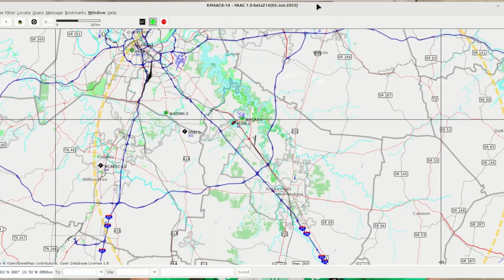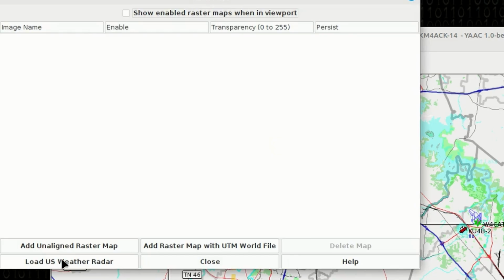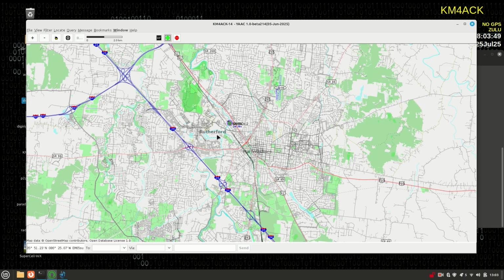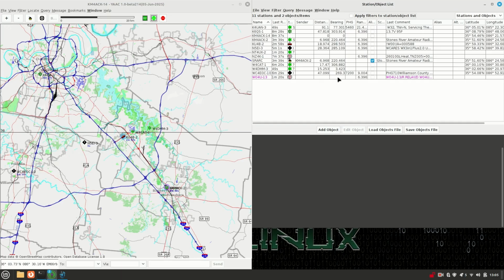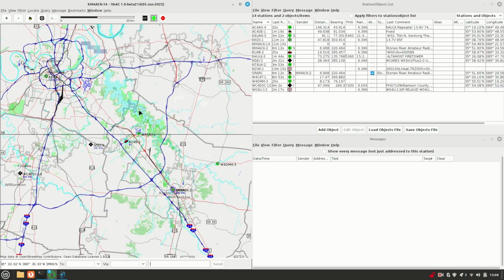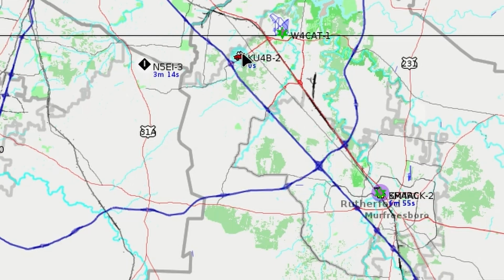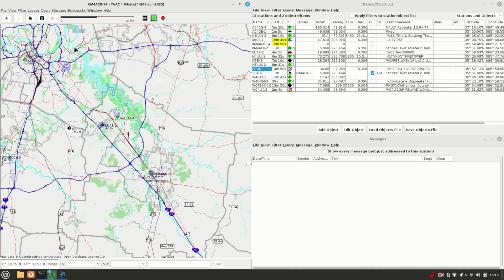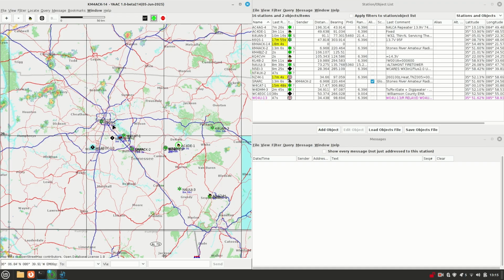🚨 Ultimate YAAC APRS Setup Guide for Field Use & Events! 🚨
Want to get the most out of APRS (Automatic Packet Reporting System) using YAAC (Yet Another APRS Client)? This video walks you step-by-step through the optimal YAAC configuration to track stations, weather, messages, and more — whether you're in the field, supporting public service events, or just improving your ham radio station.
📡 Perfect for:
 • Ham radio operators
 • Emergency communications (EmComm)
 • Event communications & support
 • Field deployment APRS setups
 • Portable and mobile APRS monitoring
🔧 In this video you'll learn:
 • How to install and configure YAAC
 • Connecting your TNC or APRS device
 • Setting up APRS-IS and RF ports
 • Creating maps and waypoints for situational awareness
 • Tips to optimize APRS performance in real-time scenarios
🛠️ Hardware & software used:
 • YAAC (Yet Another APRS Client)
 • TNC / Soundcard interface / Mobilinkd
 • GPS integration
 • APRS-IS & RF dual-path configurations
✅ Whether you're new to APRS or a seasoned operator looking to streamline your YAAC APRS setup, this video has the tools and tips you need to level up your amateur radio communications.